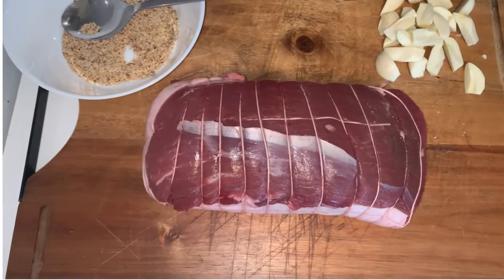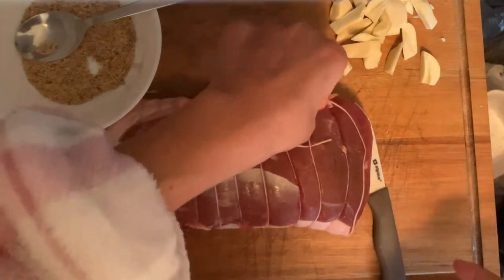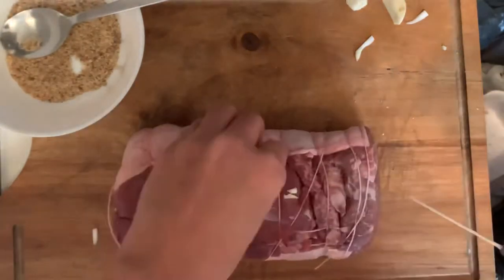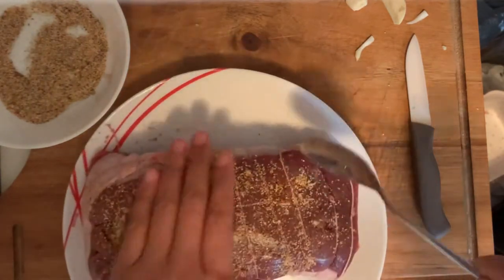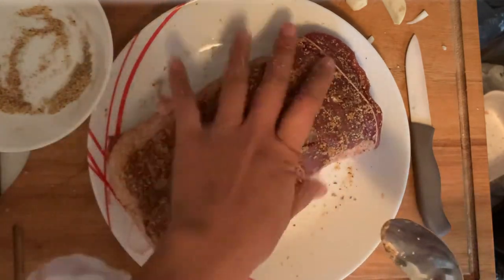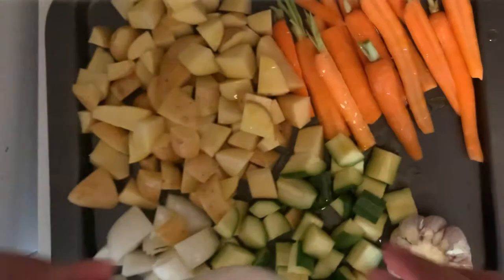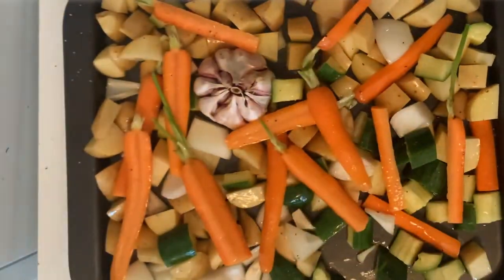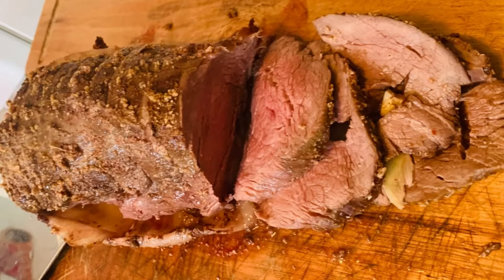How to make Roast beef and Mix Vegetables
How to make the best roast beef and vegetables

For roast beef, I roasted it for 1hr.

Easy recipe
Yummy food

Musician: @iksonmusic